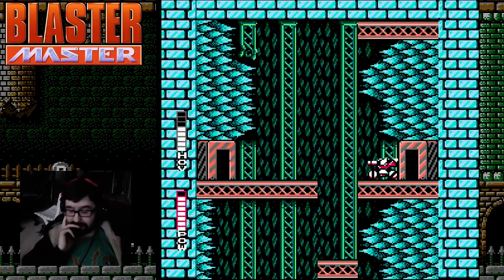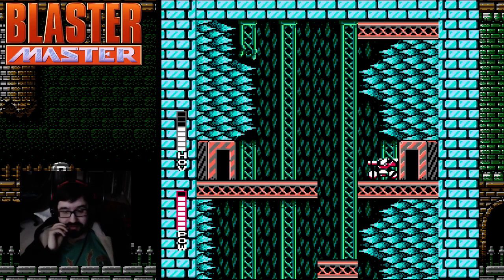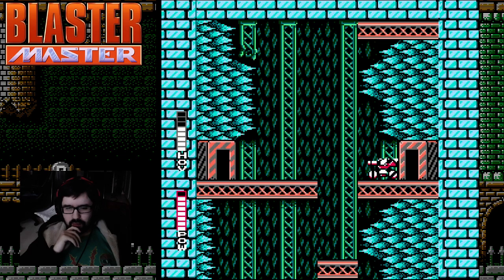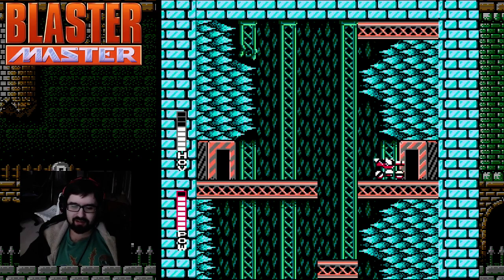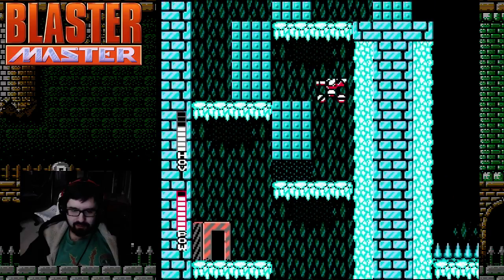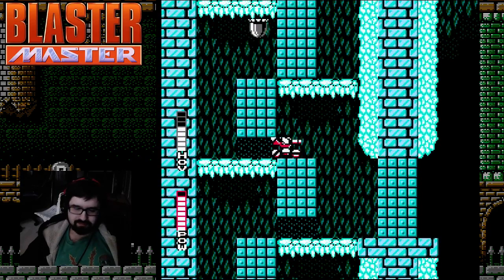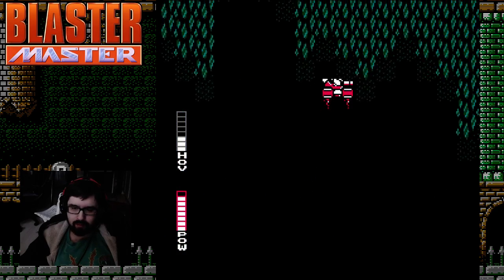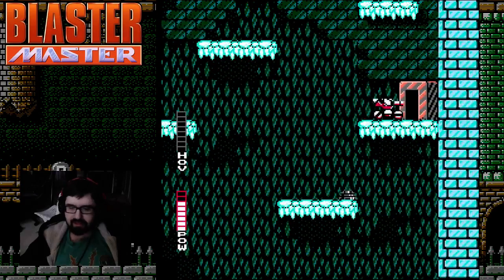Blaster Master No Warps Tutorial Area 6 No DW Hover Strat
Super simple, just hover to victory, if you don't have 1 hover after doing the climb in area 1 to get to area 4 you may want to pick up the other single hover in area 4 dungeon (prob lose like a second or 2 to get it...)